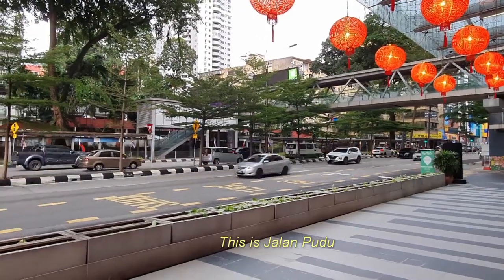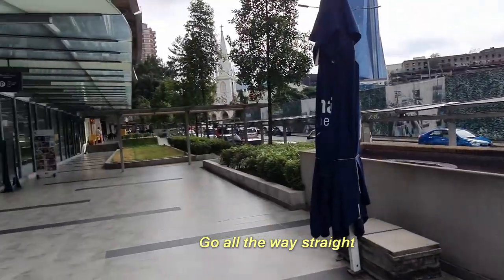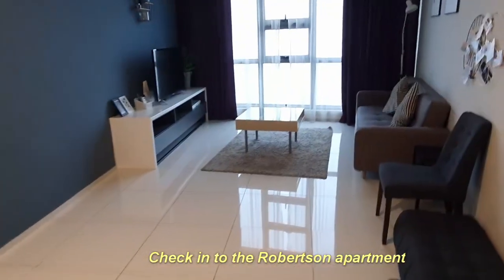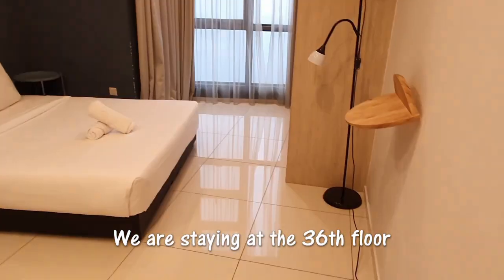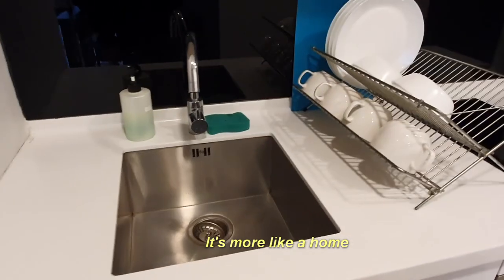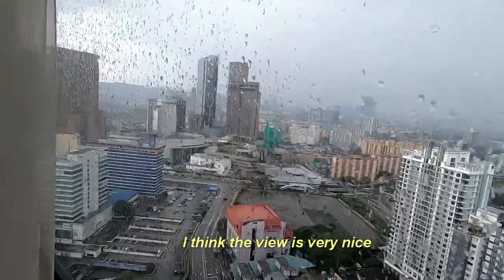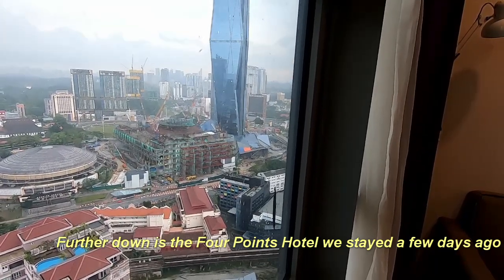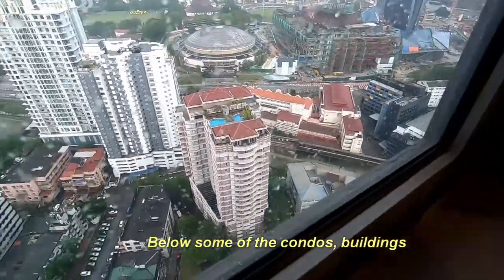The Robertson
The Robertson By Joseph’s Suites
Address: 2, Jalan Robertson, Bukit Bintang, 50150 Kuala Lumpur, Wilayah Persekutuan Kuala Lumpur, Malaysia

This is the basic Airbnb kind of apartment.  We stayed in a single unit at MYR232.88.  It was clean and functional.  Bonus point, it was at the 36th floor.  The view was amazing.  Entry to the premise is by card system.  Check in can be a little hassled.  Owner was not there when we arrived.

The Robertson is located along Jalan Pudu about 6 minutes walk from Swiss Garden Hotel.  Just outside the apartment, there are few cafes and a small supermarket.  Chinatown is about 12 minutes walk.

Artist:  Nicolai Heidlas
Title:  Clear Sky